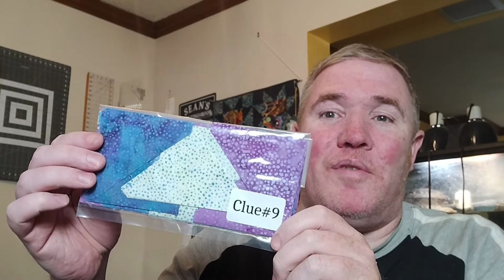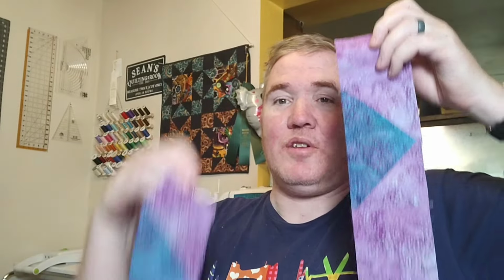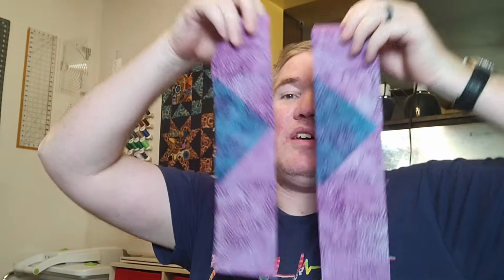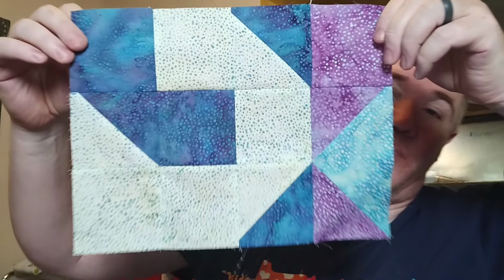The penultimate Clue!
Time to assemble clue 8 of the Tree of Life Puzzle Mystery Quilt by Cotton Cuts. I am doing a large in the Purple Mist colourway. I have sped up the footage so you see it all in just a few minutes.

Signups for the next Puzzle Mystery Quilt are now open. I'd love it if you used my code SEANWEST at checkout if you decide to join the fun.

Here is a full list of the Tree of Life PMQ Ambassadors (in ABC order)
 @ArkansasGals                - Large Jubilee
 @crystalheartchannel          - Small Secret Garden
  @gudegoods1487                - Small Olive Grove
  @OffKilterCrafterIan             - Large Radiance
   @sewbecca                             - Large Tranquil
   @sew_majestic                     - Large Moonlit
  @TheYvetteRene                    - Large Green Meadow
 @TheGuyWhoSews             - Large Purple Mist
  @Tobyknits                            - Small Woodland

00:00 Introduction
00:25 Section 9A
00:54 Section 9B
01:01  Section 9C
02:36  Section 9D
03:24 Reveal of the block

Come see the Big Reveal of the completed quilt over at @CottonCutsClub on Friday 1st November at 2pm Eastern! I'll be there to show my completed quilt.